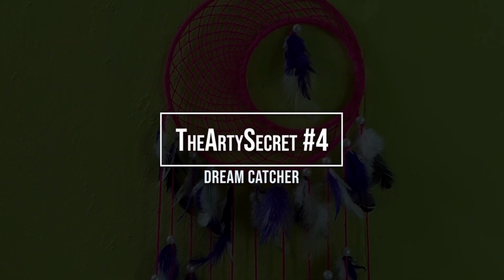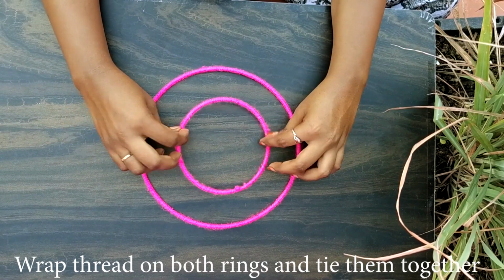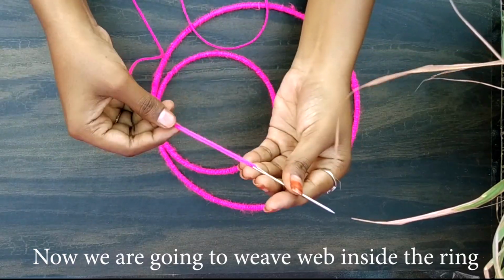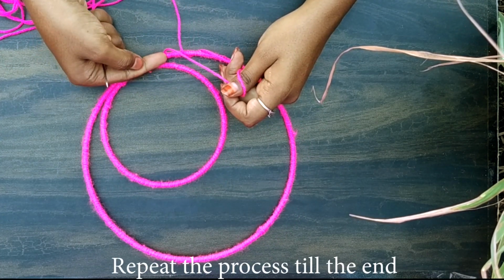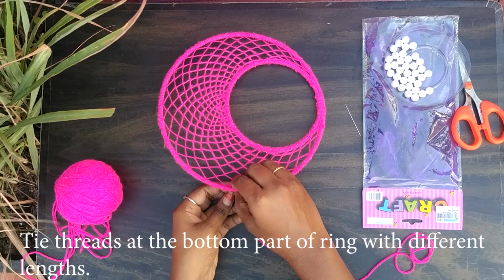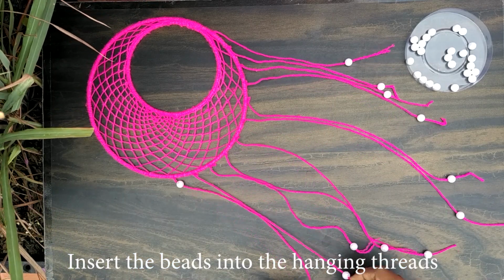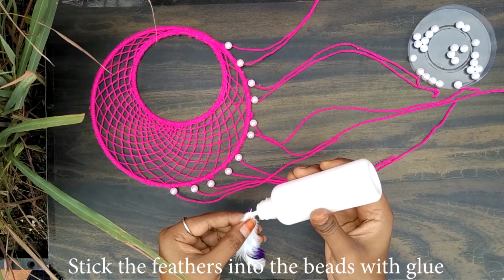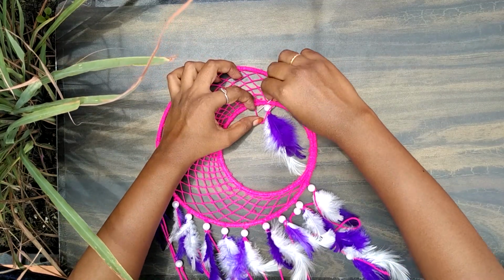valentinesdaygift | Valentine's Day Gift Ideas | Dream Catcher | DIY | Wall decorations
Make a simple dreamcatcher at home.

DIY Dream Catcher|Make dream catcher at home|Wall Hanging|HomeDecor|Woolen crafts|Handmade crafts

Dreamcatcher - is not just interior decoration. It is a powerful amulet, which is endowed with many properties:

It protects and provides a sound sleep to the owner and helps in practice lucid dreaming.

A dream catcher is usually placed over a place you would sleep where the morning light can hit it.

As you sleep all dreams from the spirit world have to pass through the dream catcher.

Only good dreams can pass through to the dreamer while the bad dreams are caught in the webbing and are destroyed by the first rays of the morning light.

Let's make a simple dreamcatcher with easily available materials..